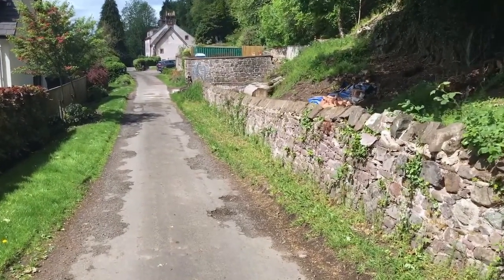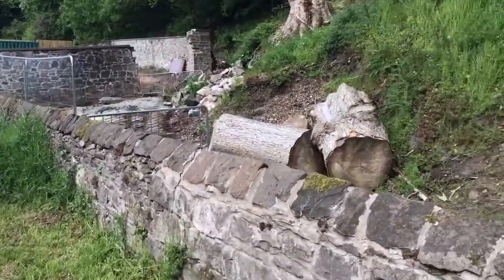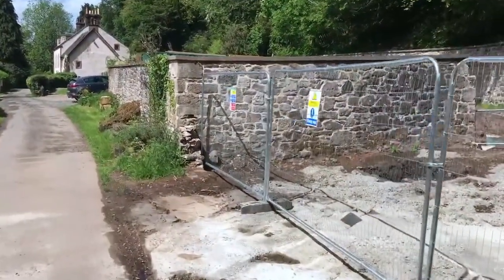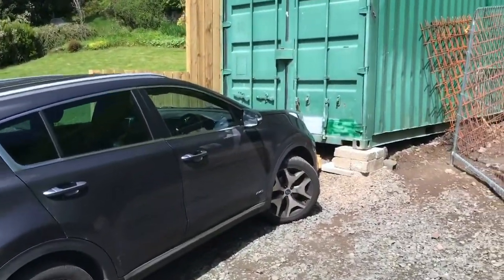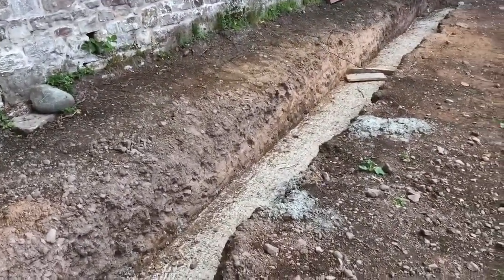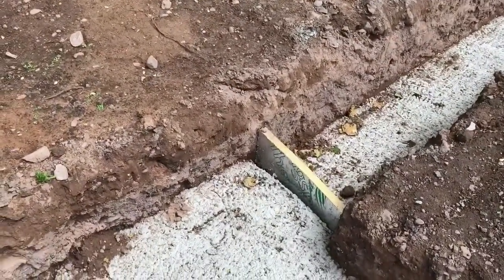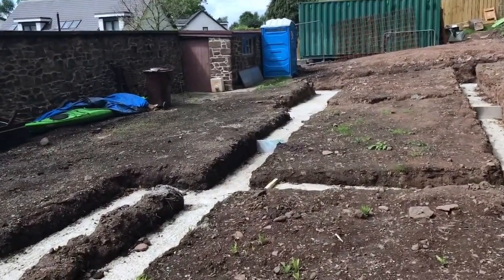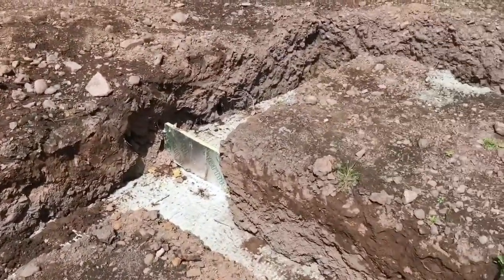Bridge of Allan build: Foundations firmly in place!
Work has been in full swing this summer at the plot in Bridge of Allan.  This is the first in a series of 3 videos that we will be posting over this weekend to bring you up to date on this build.
Some of you may remember that during Spring 2021 Mike was working closely with the self-builder throughout the early stages of the project.  We can now start to see the actual works taking place and the build is progressing nicely.   It's good to see the very neat site and foundations in this video.

"The Path to Self-Build Success" online course (can be purchased as individual modules)
“You don’t need Central Heating if you build your home right” article in YPN April 2019

Mike Cruickshank, an expert in the space of building your own home has created “The Path to Self-Build Success” a 12 module online course using his experience over 46+ years to help anyone who wants to build their own homes. Mike has helped literally 1000s of people build their own homes and on completing “The Path to Self-Build Success” you will be able to build your own home!!
Mike's experience spans Construction, Architecture, Building Regulations, Property Management & Investment & he has also worked for a Timber Frame manufacturer for over 20 years. Mike is also a Mentor for a Property Investment Mastermind programme.
We are posting new videos regularly, featuring current building projects, interviews with experts in the field of Building, Regulations, Architects, Heating & Ventilation systems, Timber frame manufacturers and many more.
Plus videos featuring self-builders Mike is helping - some of them have done the course others are using his support to help Project Manage their build - we aim to show you how the process helps bring the finished home to completion.